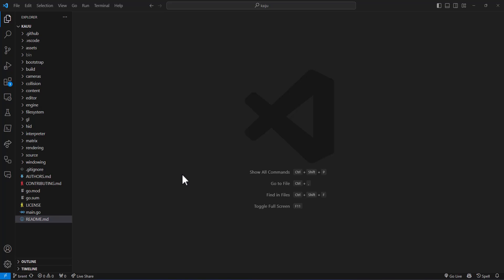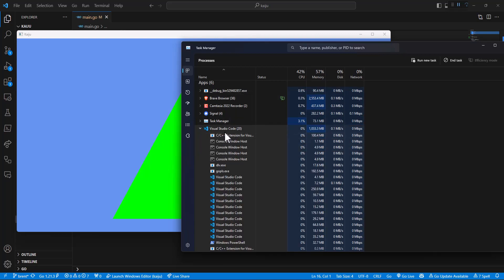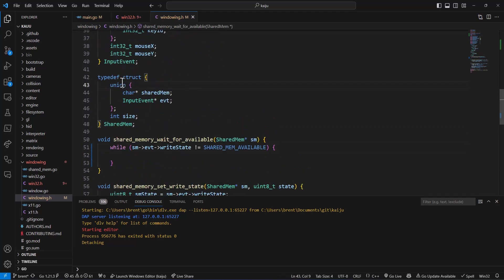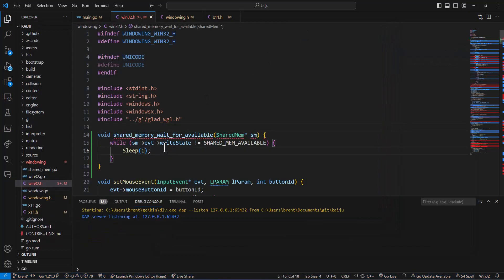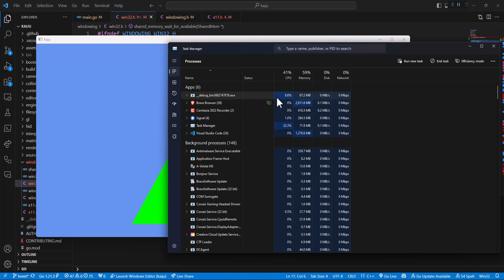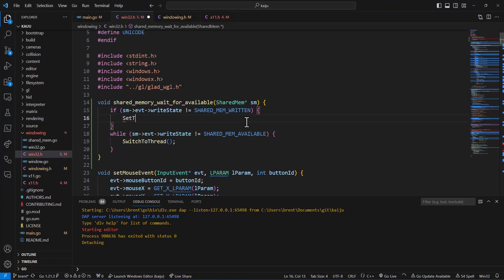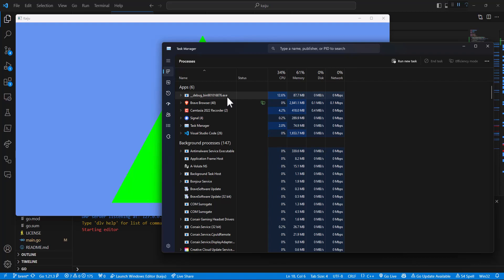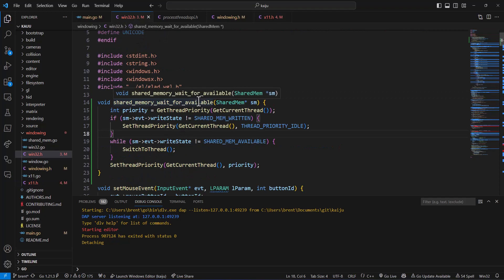Kaiju Engine (issue #47) - Make window spin lock relinquish time back to OS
On windows we need to set the priority of the currently running thread to idle for the window events while it waits on the main loop to continue. This lowers the check-in calls from the OS to this thread as it's setting idle and spinning. We then re-stack the thread on both X11 and Windows if it is not ready to read yet. If it is ready to read, we return the thread priority back to what it was (normal). I also fix the long-running GL crash as I need the program to run longer for testing idle CPU usage.

Kaiju is a game engine written in pure Go (golang) with some help from C where needed to interface with drivers and system libraries. The goal of this go game engine is to make it possible to write games and even script games entirely in the Go programming language. This channel and the videos in this playlist is the complete development of the Go game engine.